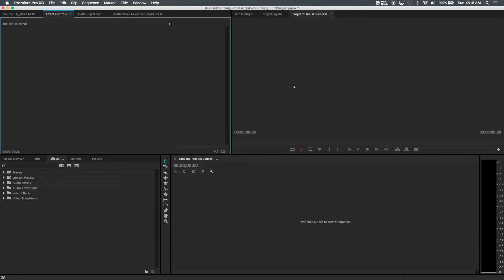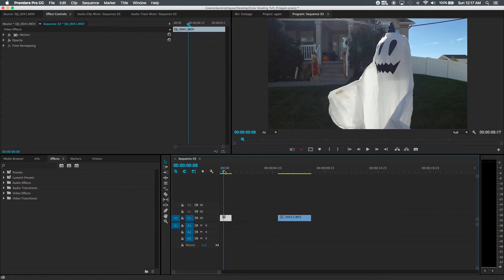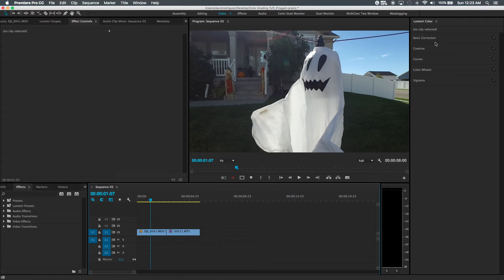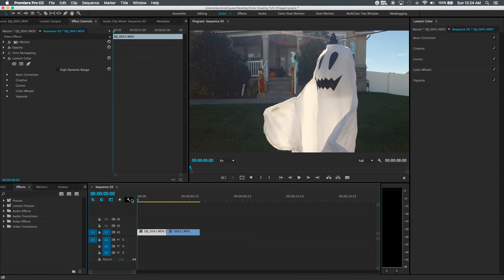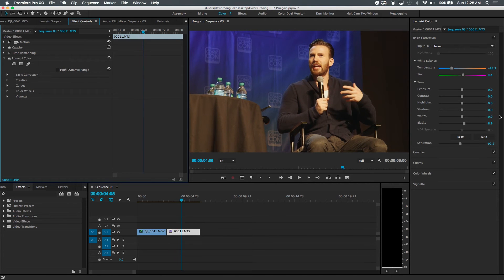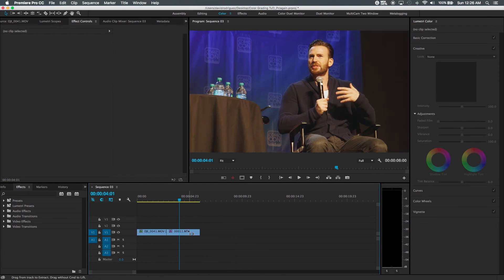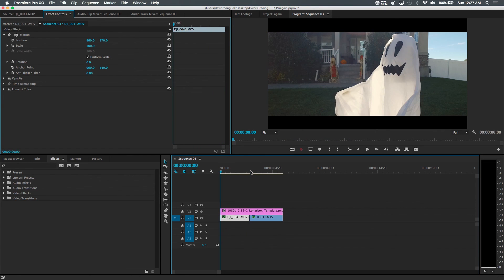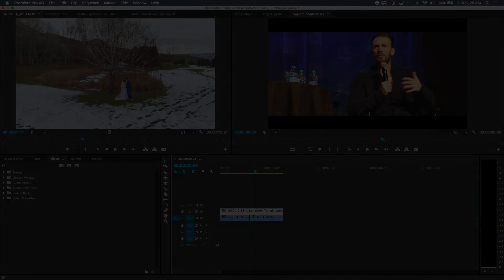Basic Color Grading Using Looks in Premiere Pro